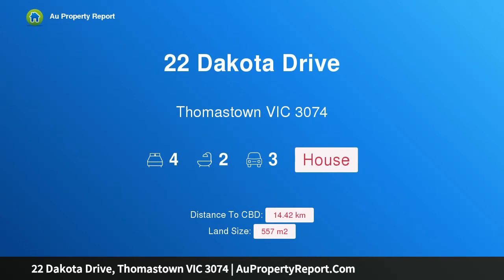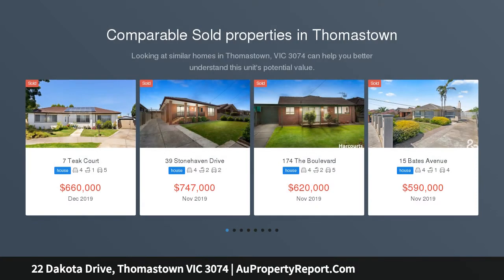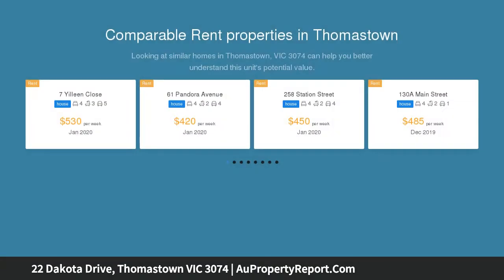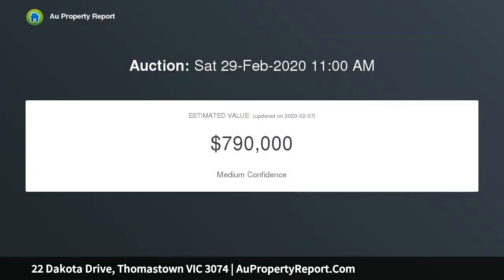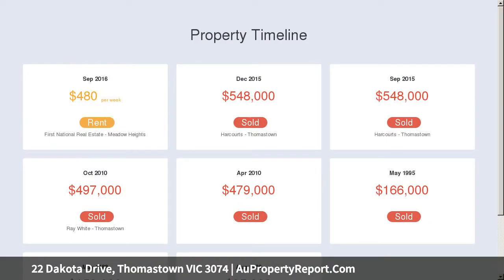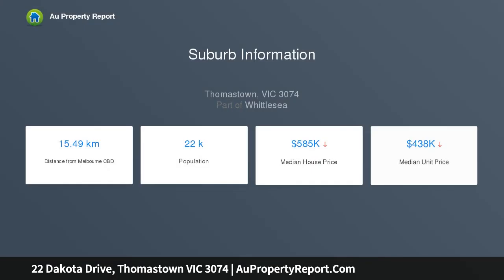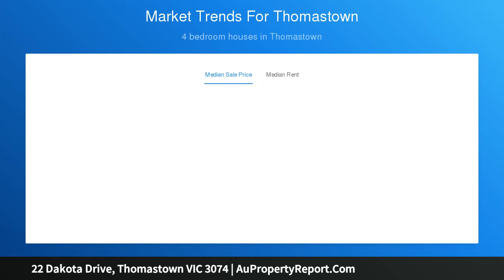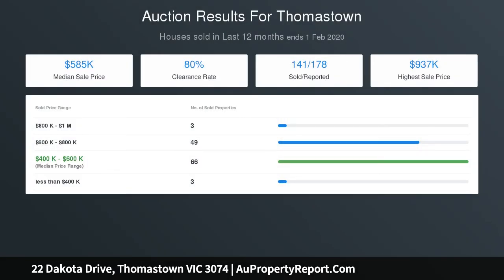22 Dakota Drive, Thomastown VIC 3074 | AuPropertyReport.Com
22 Dakota Drive, Thomastown VIC 3074
Property Type: house
Bedrooms: 4
Bathrooms: 4
Car Space: 3
Complete Family Package on A Grand Scale